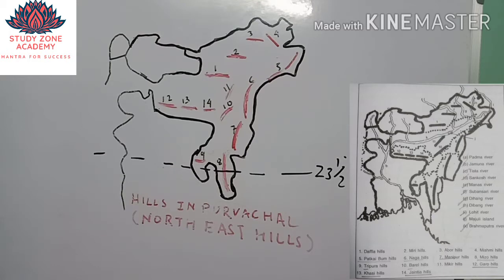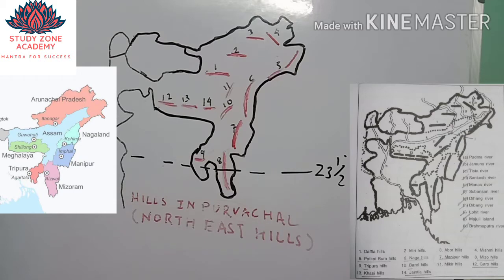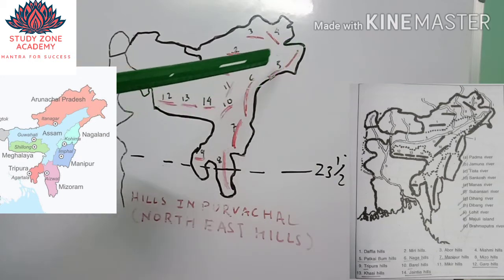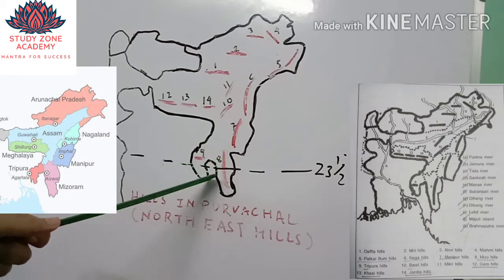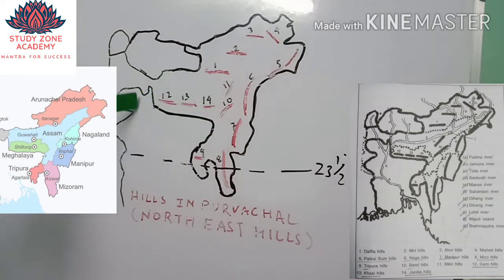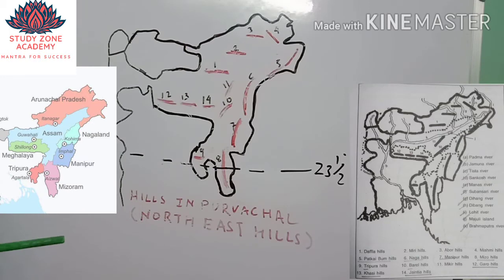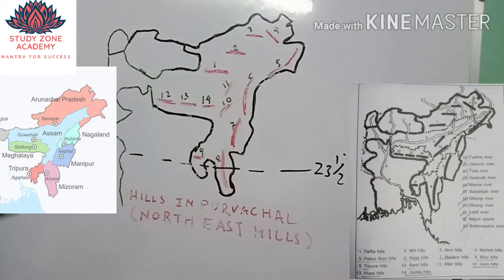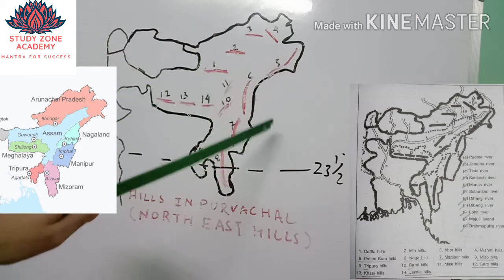ISC_GEOGRAPHY_MapPointing_Hills_NorthEast_ STUDYZONEACADEMY